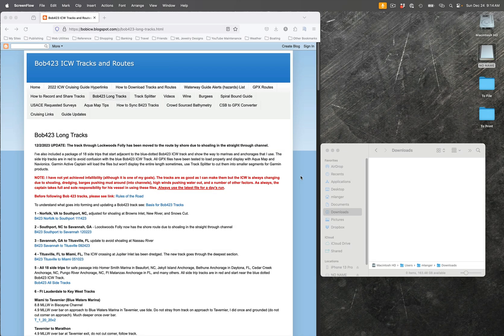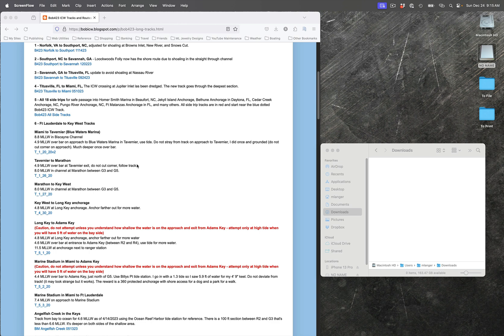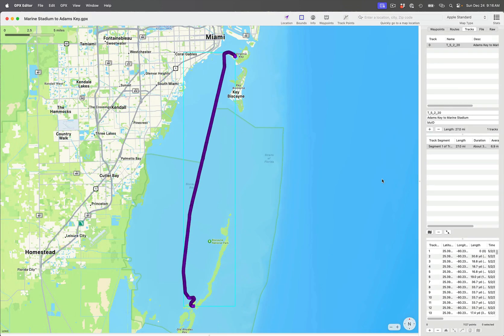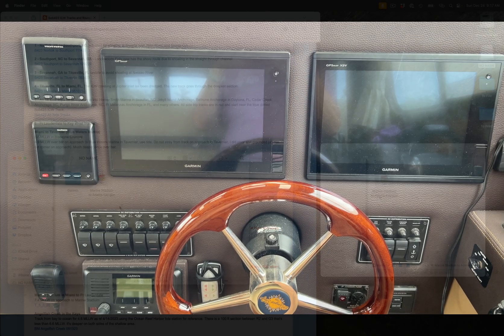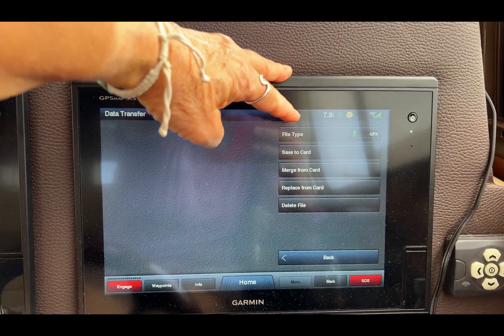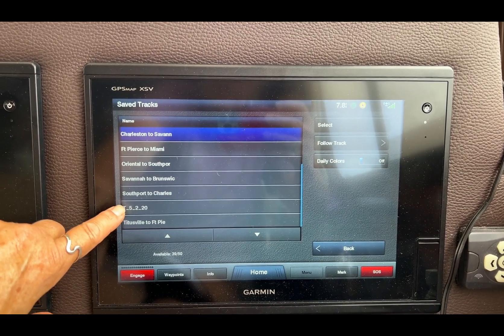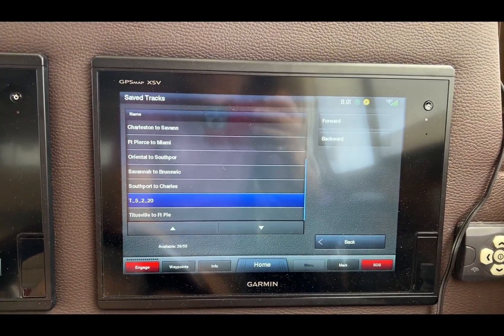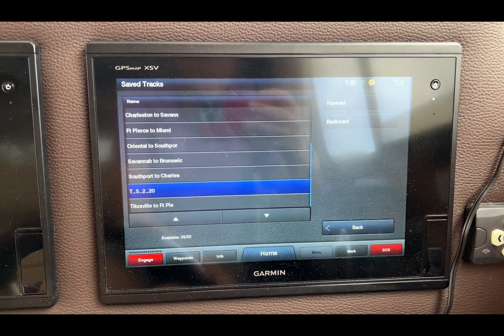How to Upload a Bob423 Track to a Chartplotter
Everyone is telling you that you should use the Bob423 tracks when crusing the Atlantic ICW. They're right! You should! But how do you get them from Bob's website into your chartplotter? That's what this video is all about.

In this video I show you how to download a Bob423 track from his site, open the track to see where it goes, copy the track onto an SD card, and then import the track into a Garmin chartplotter. The equipment I'm using is a Mac OS computer and a Garmin GPSMap 7612 chartplotter, but it should provide enough info for you to do it on Windows computer and any Garmin Chartplotter that's a little newer or a little older than mine -- as long as it has an SD card slot, you should be able to get the job done. Once the track is imported, I explain how you can check to see that it's really there and also how you can set up your chartplotter and autopilot to work together to drive your boat following the track.

If you like this video, how about buying me a cup of coffee?